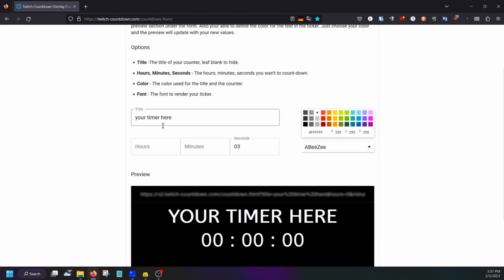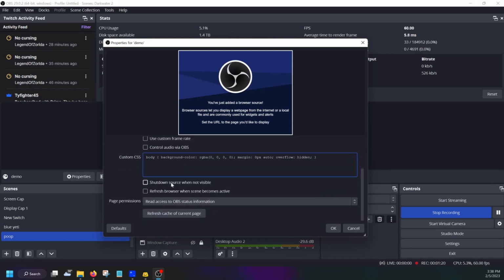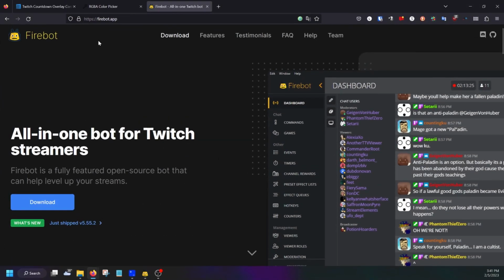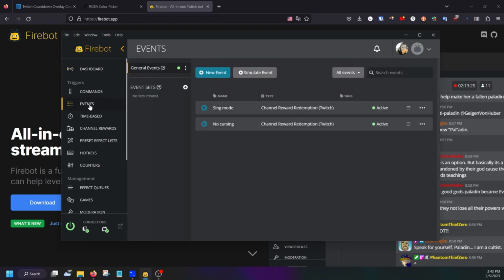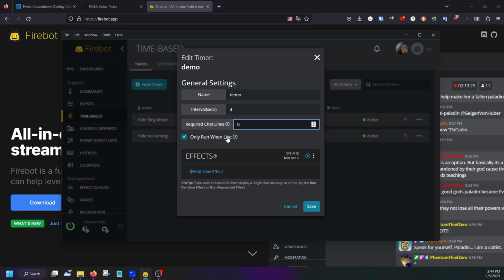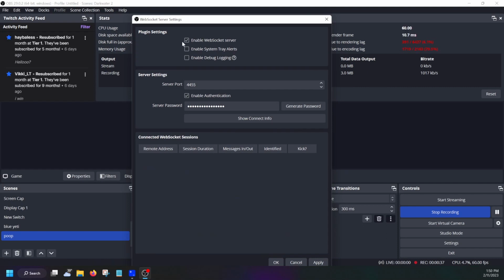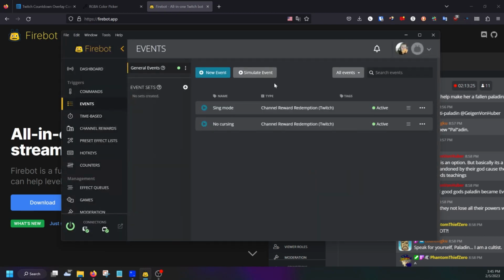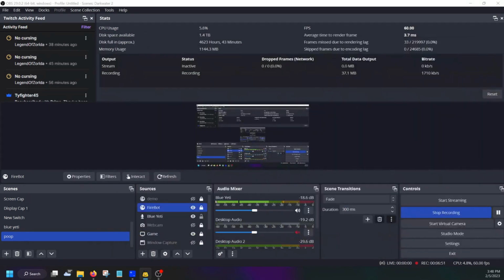Channel points reward timer twitch tutorial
A bit different than my other content, but I had to figure this out on my own so I'm happy to share the knowledge with others. Let me know if you'd like to see more Twitch themed tutorials!

Check out my cousins channel, she's funnier and better at editing than me:    @VikkiMakesArt

0:00 Intro
0:10 Setting up overlay
2:43 Firebot
5:38 Fixing potential error
7:07 Firebot continued
8:44 Outro